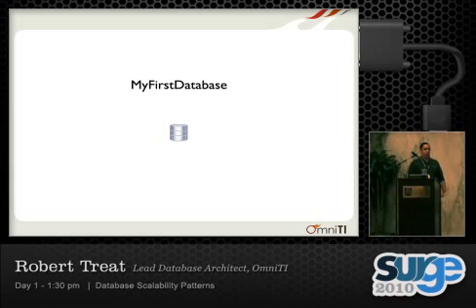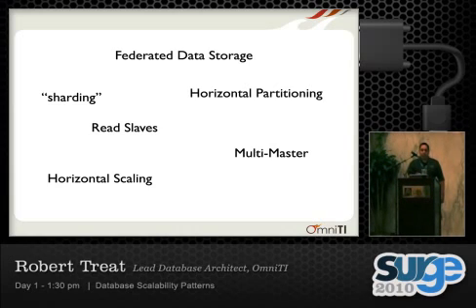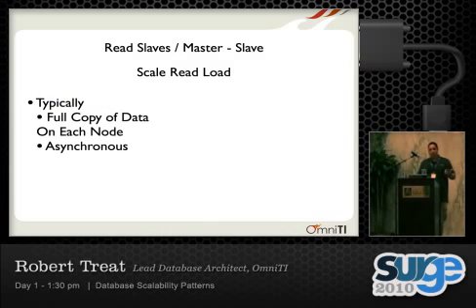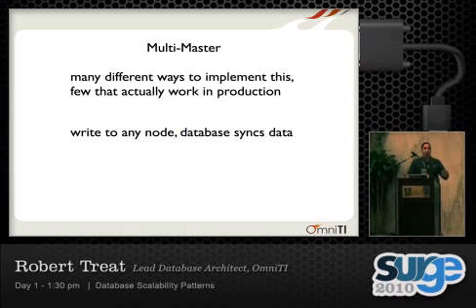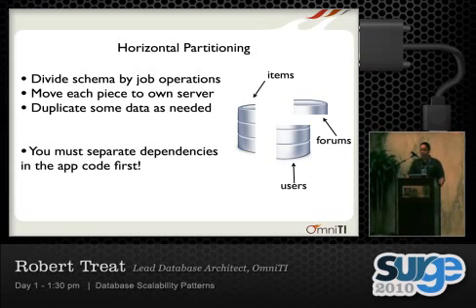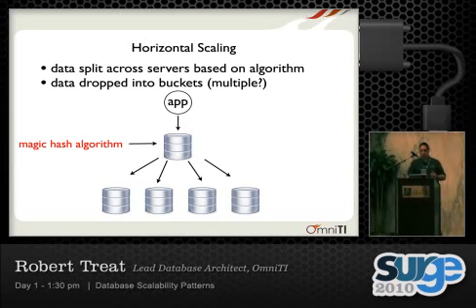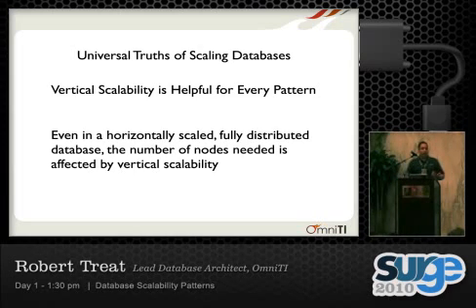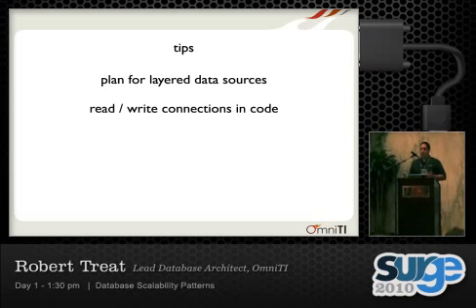Surge 2010 ~ Database Scalability Patterns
We often have clients approach us looking for help in scaling their systems, and all too often their long term vision is a mixed reality based on the approaches read about on popular blogs trying to solve very different problems. Hey, scaling your database can be difficult enough by itself, you don't want to get tripped up by not understanding where you're going. In Database Scalability Patterns we will attempt to distill all of the information/hype/discussions around scaling databases, and break down the common patterns we've seen dealing with scaling databases.